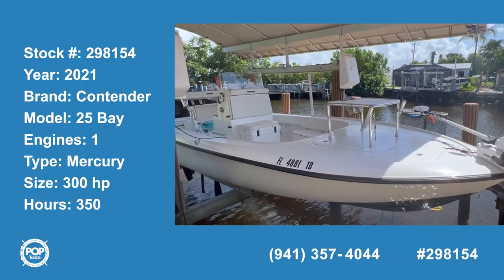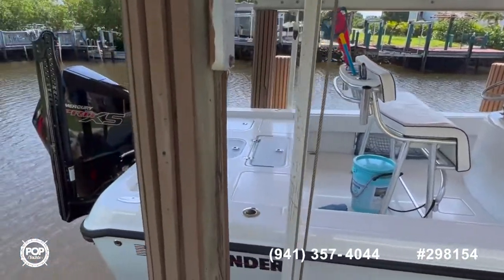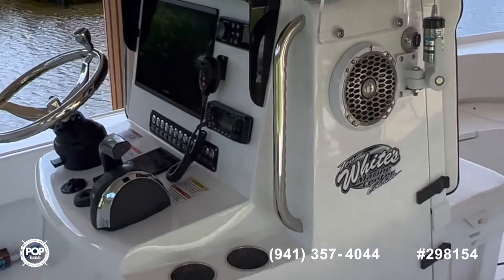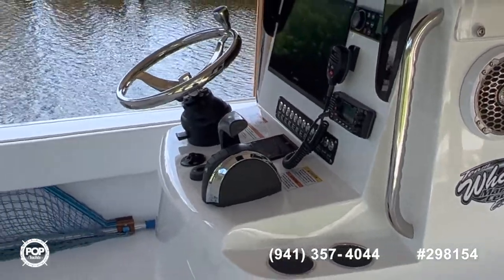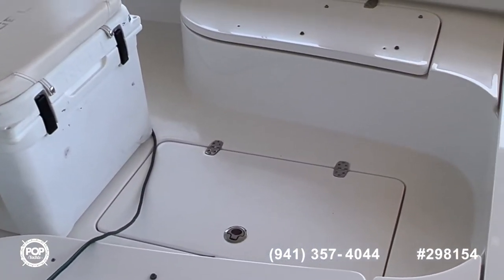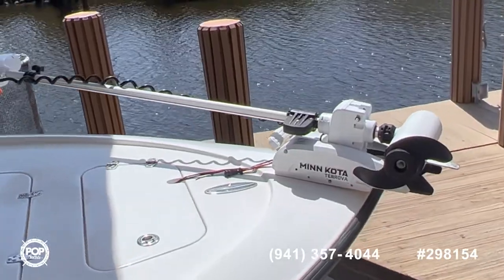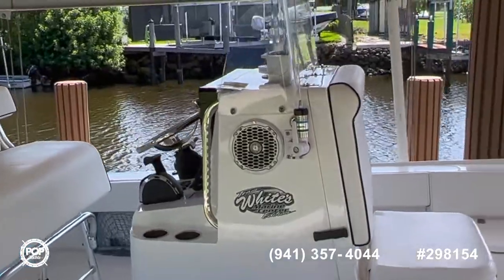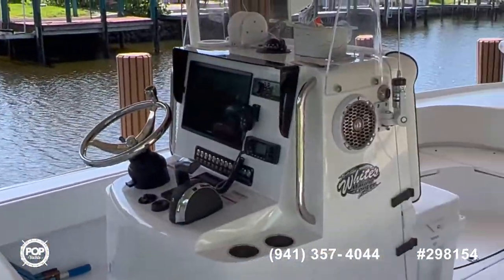[UNAVAILABLE] Used 2021 Contender 25 Bay in Goodland, Florida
2018 Scout 251 XSS CC in Miami, Florida - $129,900

2017 Sea Hunt Gamefish 25 in Middleburg, Florida - $119,900

2019 Sportsman 267 Masters in Tarpon Springs, Florida - $125,995

2022 Sea Fox 268 Commander in Celebration, Florida - $149,000

2013 Sea Hunt 24 BR in Miami, Florida - $65,000

2019 Crevalle 24 Bay CC in Pembroke Pines, Florida - $86,000

2022 Sea Fox 268 Commander in Deerfield Beach, Florida - $160,000